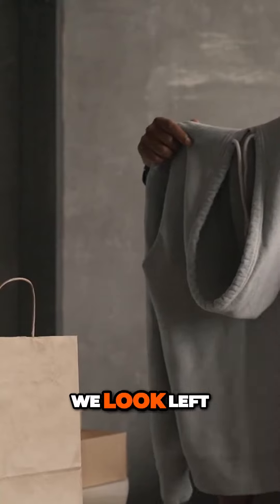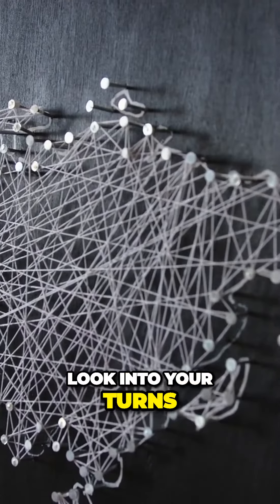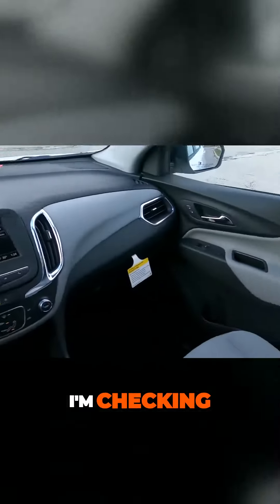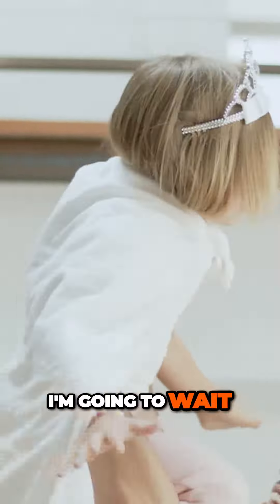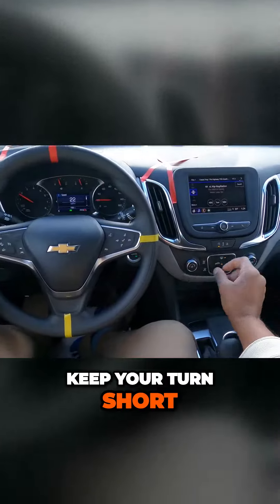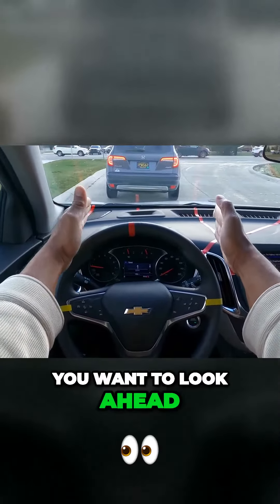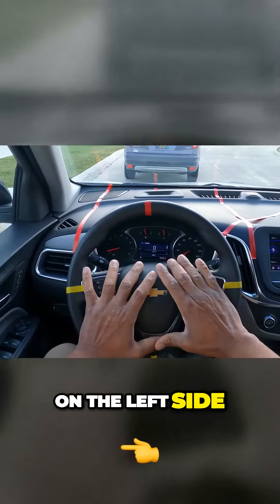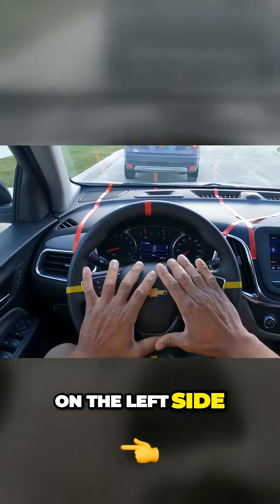Helpful Defensive Driving Skills for Safer Expressway Travel